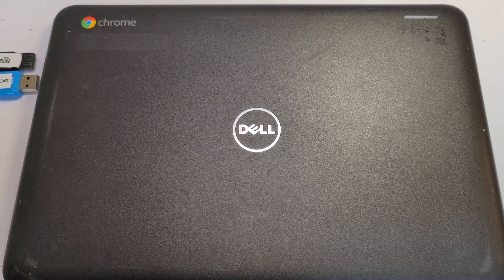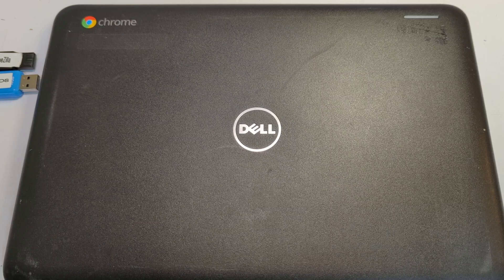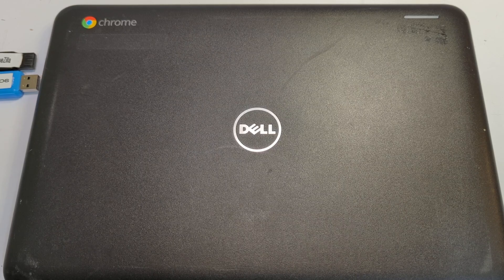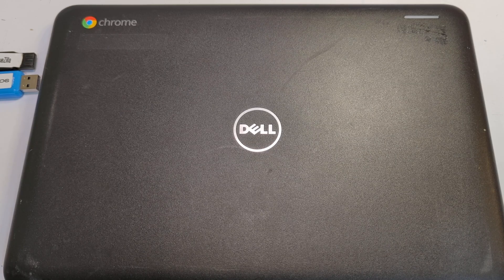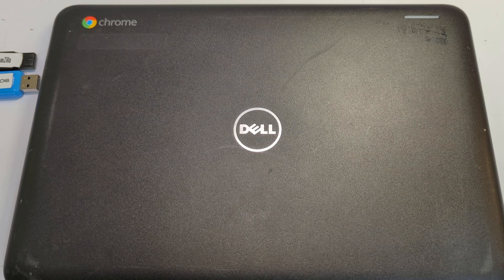Chromebook EOL Dell 3180 Part 1 Intro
Giving new life to an old chromebook Dell 3180 - Braswell processor

Steps to change your chromeOS to GalliumOS (Linux).

Products used:

- Gallium OS (choose appropriate processor family)

- RescueZilla (used to clone usb drive to chromebook ssd)

- Etcher (used to create RescueZilla usb drive)